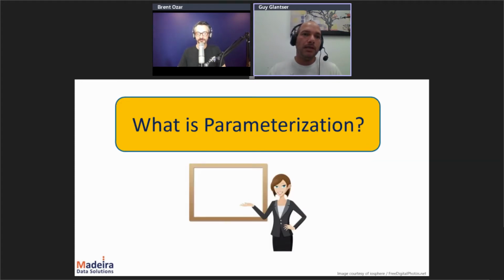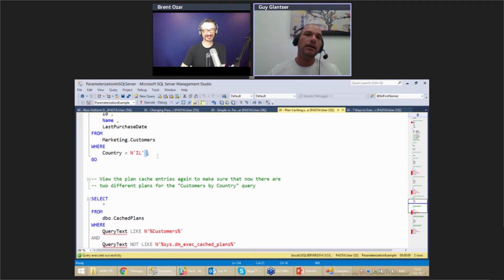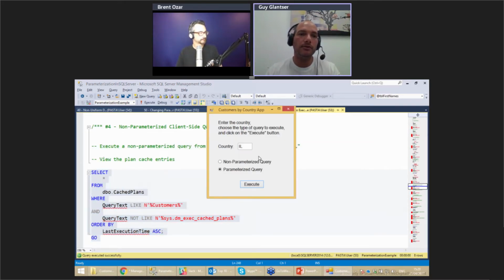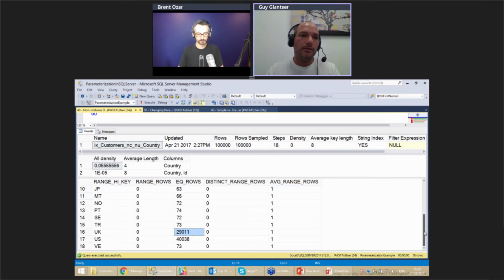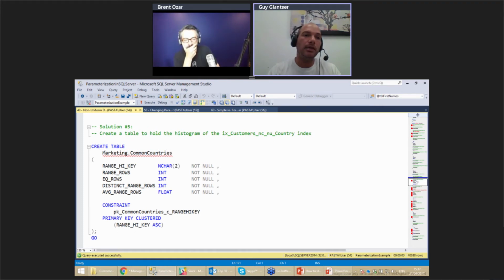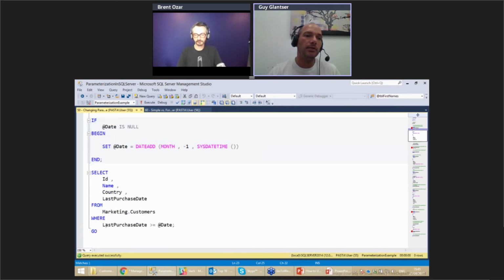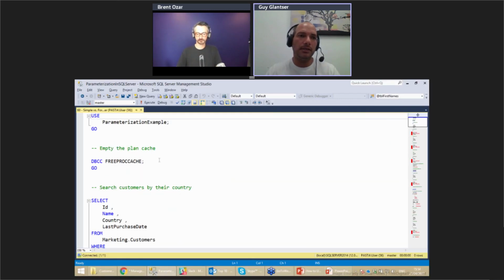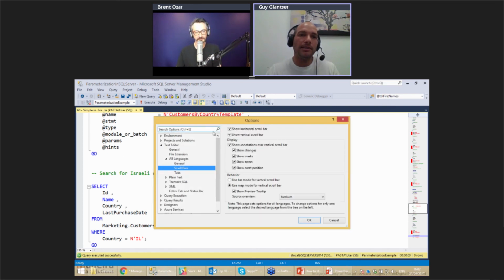How to Use Parameters Like a Pro and Boost Performance by Guy Glantser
Parameters are a fundamental part of T-SQL programming, whether they are used in stored procedures, in dynamic statements or in ad-hoc queries. Although widely used, most people aren’t aware of the crucial influence they have on query performance. In fact, wrong use of parameters is one of the common reasons for poor application performance.

Does your query sometimes run fast and sometimes slow – even when nothing’s changed? Did it happen to you that a stored procedure, which had always been running for less than a second, suddenly started to run for more than 5 seconds consistently – even when nothing had changed?

In this session we will learn about plan caching and how the query optimizer handles parameters. We will talk about the pros and cons of parameter sniffing (don’t worry if you don’t know what that means) as well as about simple vs. forced parameterization. But most important – we will learn how to identify performance problems caused by poor parameter handling, and we will also learn many techniques for solving these problems and boosting your application performance.